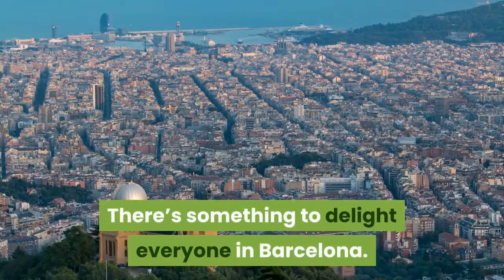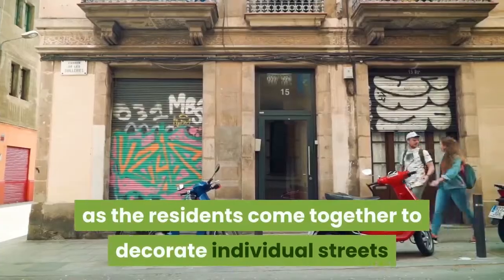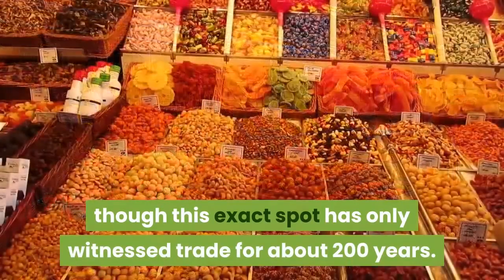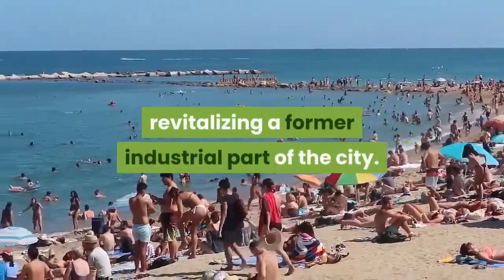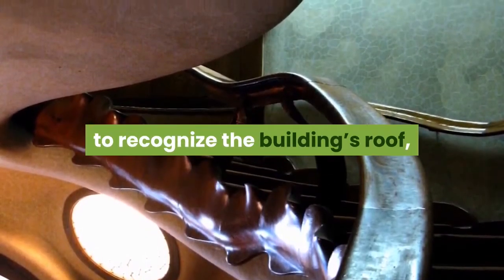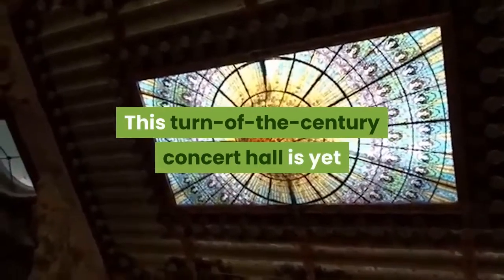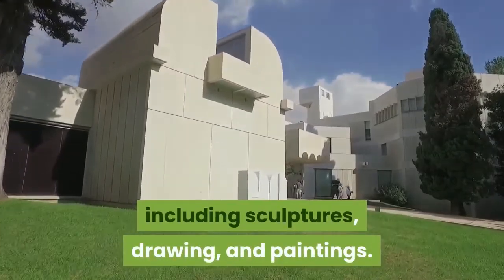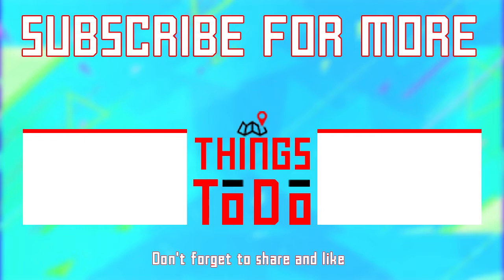10 Things To Do in Barcelona with the kids!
There’s something to delight everyone in Barcelona. If you’re a food lover then the city has a total of 20 Michelin stars, and if you want culture you’ve got an inexhaustible choice of beautiful buildings and events. Add to this clean urban beaches, world-class nightlife and so much great shopping you won’t know where to begin.

Welcome to Things To Do Channel, Today we’re going to list 10 things to do in Barcelona.

#10 Stroll around Gracia.

This area wasn’t even part of Barcelona until the 20th century, and thanks to its layout of tapered streets and little squares, it feels like a different place. It’s a young, stylish and cosmopolitan area with students and artists, so there’s a multitude of bars, cafes, and independent shops to be found.

#9 Visit the Barcelona City History Museum.

The History Museum preserves a few Roman sites across the Gothic Quarter, such as the temple of Augustus and the Funeral Way on Plaça de la Vila de Madrid. But Plaça del Rei is where you can see Barcelona’s ancient history in detailed layers.

#8 Shop at La Boqueria.

This is an iconic sight and educational experience in one. There’s been a Boqueria market in Barcelona since medieval times, though this exact spot has only witnessed trade for about 200 years. That elegant and distinctive iron and glass roof you’ll see was put up in 1914.

#7 Check out the City Beaches of Barcelona.

Barcelona’s beachfront boardwalk stretches for miles. The westernmost beaches like Sant Sebastià are busier and more touristy but are backed by Barceloneta’s tight lattice of trendy shops and bars with terraces and outdoor seating. As you move along the waterfront after the Olympic Port you’ll find a bit more room and more Barcelona locals.

#6 The Picturesque Casa Mila.

Also known as La Pedrera, as the front of the building looks a bit like the face of a quarry, Casa Milà was completed in 1912 and is another emblematic Gaudí building. It’s one of several of Catalan modernist works to be UNESCO listed and was the fourth and final Gaudí building on Passeig de Gràcia.

#5 See Casa Battlo.

Another of Antoni Gaudí’s most postcard-friendly creations, this apartment block wasn’t created from scratch but was a remodel undertaken at the turn of the 20th century. You won’t need to have visited Barcelona to recognize the building’s roof, the tiles of which are the scales of a great dragon.

#4 See Las Ramblas.

Never mind that a lot of locals shun this sequence of promenades that runs from Plaça de Catalunya down to the Columbus Monument at the waterfront. If you’re a tourist it’s one of those things that you have to do.

#3 Watch an Opera in Palau de la Musica Catalana.

This turn-of-the-century concert hall is yet another piece of Barcelona’s UNESCO-listed heritage. It was built by Gaudí’s contemporary. This was at a time when investment and commissions by wealthy Catalan industrialists were helping a generation of artists and designers to create a new sense of Catalan identity. The hall is a sublime venue for opera, symphonies and folk music, so have a look at the schedule when you plan your trip.

#2 Fundació Joan Miró.

Just like Gaudí, Joan Miró was a quintessentially Catalonian artist, and a visit to his museum will give you a more vivid picture of Barcelona’s spirit and style. The Fundació Joan Miró was set up by the artist in the 60s to encourage contemporary art in Barcelona, and Miró worked closely with the architect Josep Lluís Sert on the museum building’s design. This means there’s a harmony between the venue and the work inside it that you won’t find very often. Within there’s a large collection of the artist’s work, including sculptures, drawing, and paintings. There are also temporary exhibitions of 20th and 21st-century art, and all sorts of collaborative and educational projects going on.

#1 Gawk at the architecture of Sagrada Familia.

This is where to begin your adventure through Barcelona and the dreamlike works of Antoni Gaudí. His minor basilica is a project of incredible scale and ambition that is still only around three quarters complete more than 140 years after Gaudí first became involved. When its spires are finished it will be the tallest church building in the world, and hardly resembles any religious structure you’ll have seen in your life. The Sagrada Família combines several architectural styles including Catalan Modernism, Art Nouveau, and Spanish Late-Gothic, but Gaudí’s masterpiece defies these kinds of definitions when you look up open-mouthed at the ceiling of the nave.

We research the best things to do with kids, at night, this weekend and more for each city around the world.